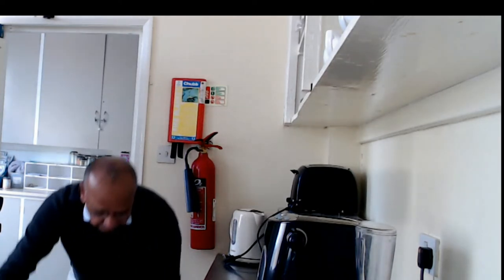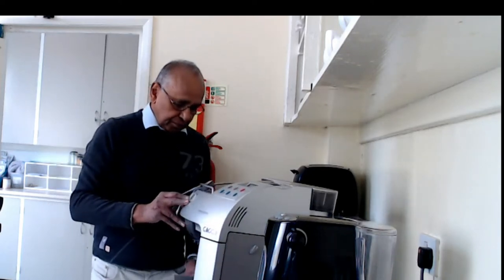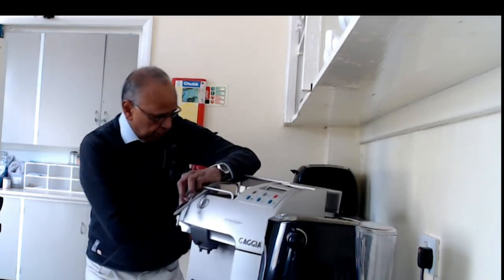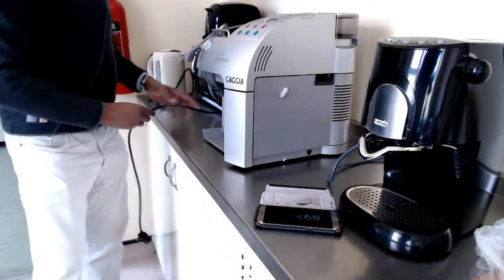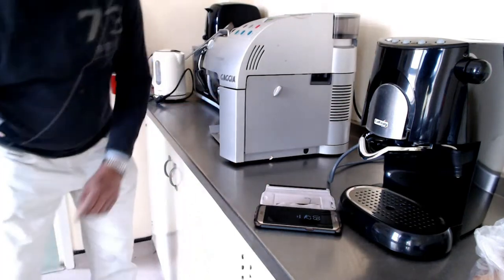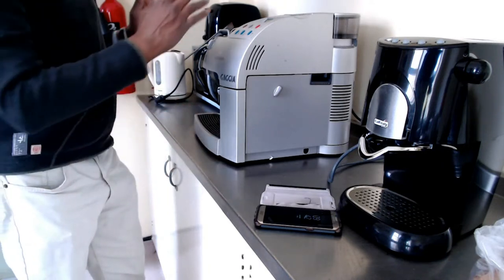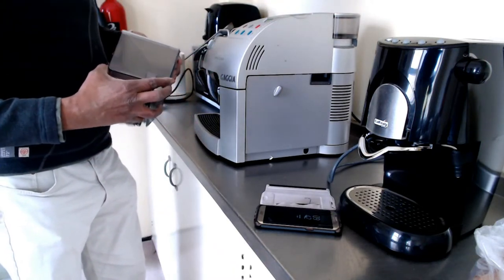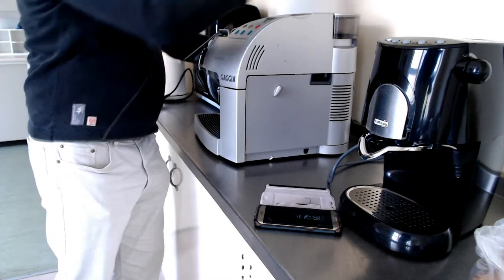Gaggia Coffee Morning - Gaggia Caffe TV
Coffee mornings at Lindey Methodist Church Huddersfield organised by Gaggia and run by Raj Beadle on Saturday mornings.
Come and have a coffee with us between 10 am and 12 noon.
Lindley Methodist Church, Huddersfield.
Lindley Methodist Church - Community Centre
East Street
Lindley
Huddersfield
West Yorkshire
HD3 3ND
England